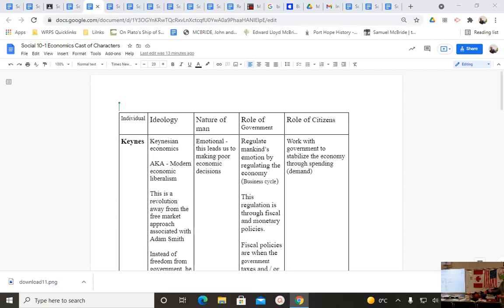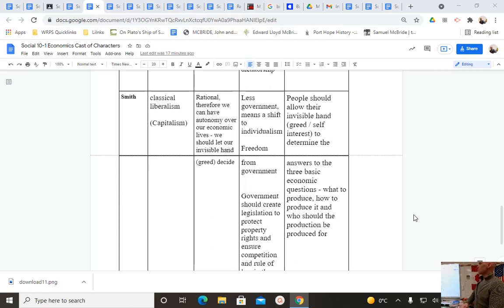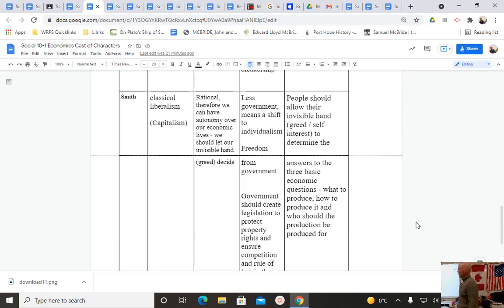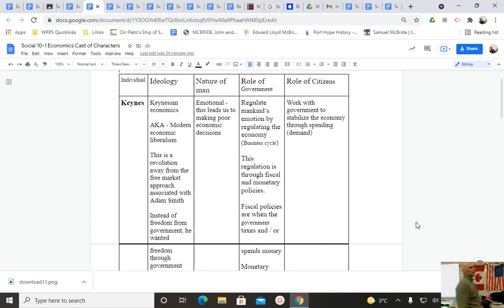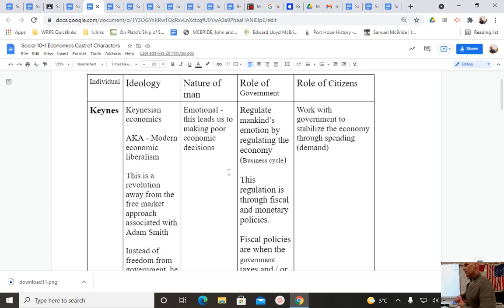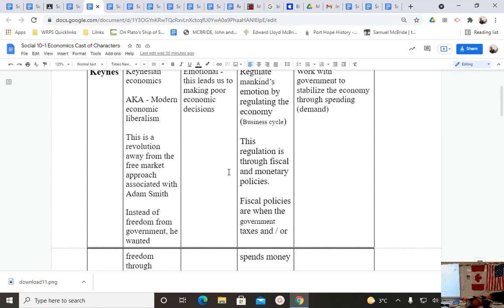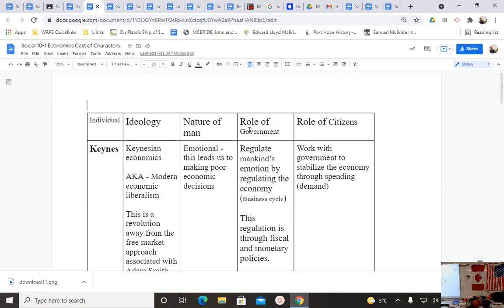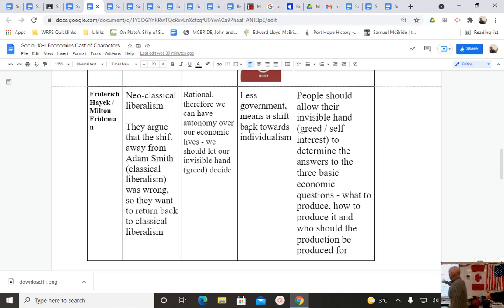Social 10-1 Ideologies (20th century)